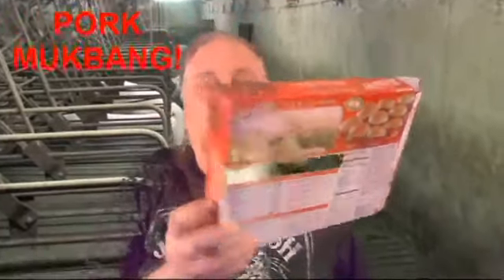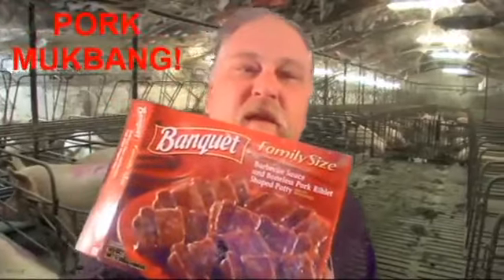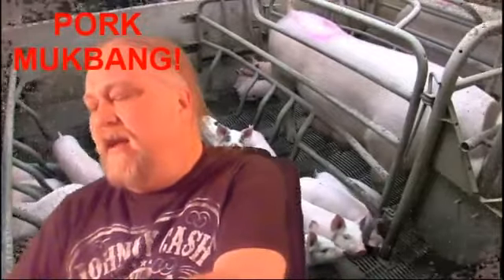Classic Banquet Pork Riblet Mukbang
mukbang - KING CRAB LOBSTER TAIL MUKBANG SEAFOOD BOIL

 ddg ex friends BREAKFAST MUKBANG w/ My Ex ddg kennedy mukbang ddg and kennedy mukbang kennedy mukbang kennedy and ddg mukbang breakfast

Find amazing King Crab Boil Mukbang GIFs from 2019 on Gfycat
 SEAFOOD BOIL MUKBANG king crab
KING CRAB-DUNGENESS CRAB SEAFOOD BOIL MUKBANG

BIGGEST KING CRAB MUKBANG NO TALKING ASMR (CHEWING SOUNDS on 100
Video king crab legs mukbang asmr no talking - Kienthucmang Super Fast Download kim thai mukbang video HD Youtube HD